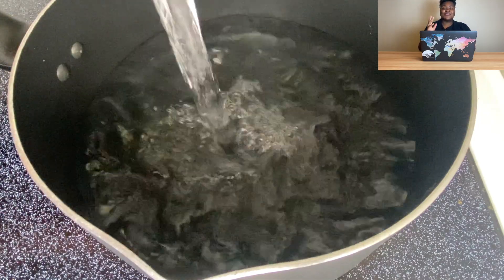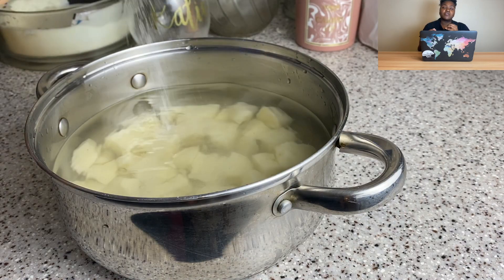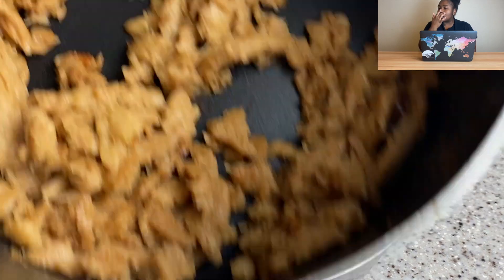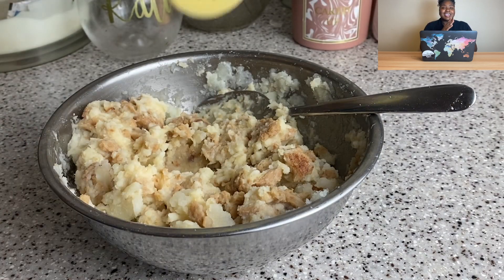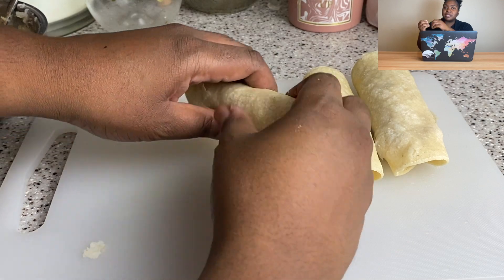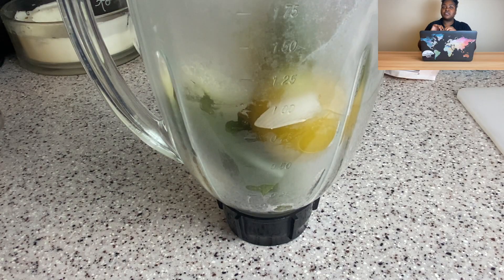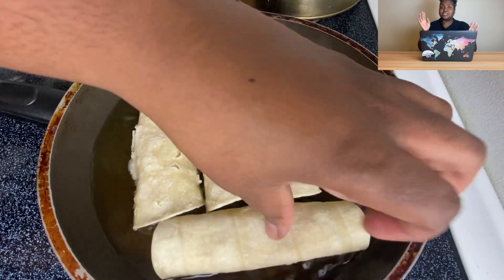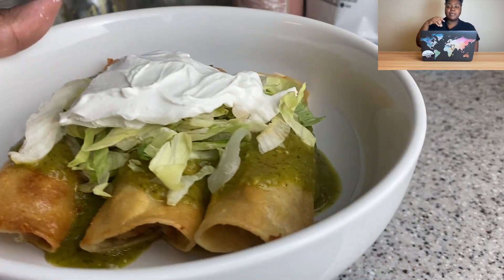VEGAN CHICKEN AND POTATO TAQUITOS | Katie Makes It Vegan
Hey y'all! These taquitos were everything! Let me know what you think!

Description Box